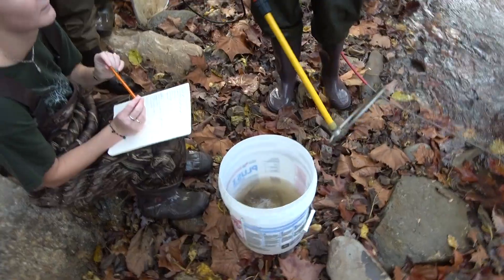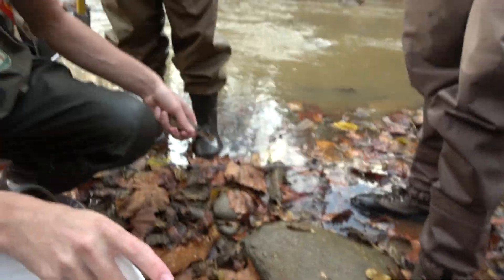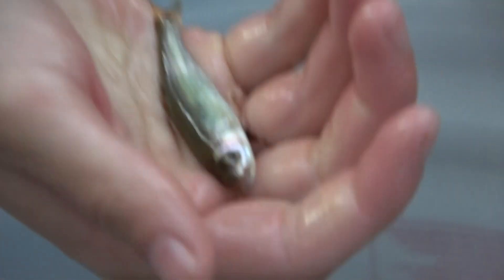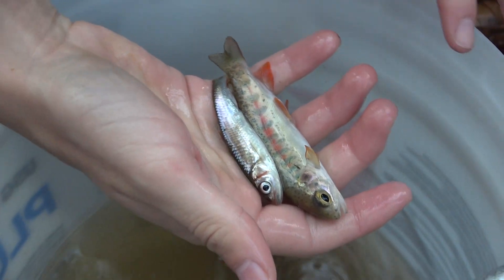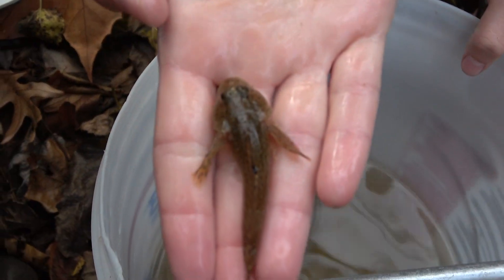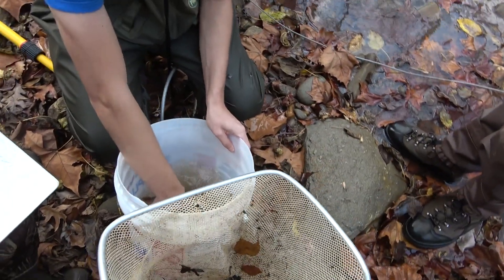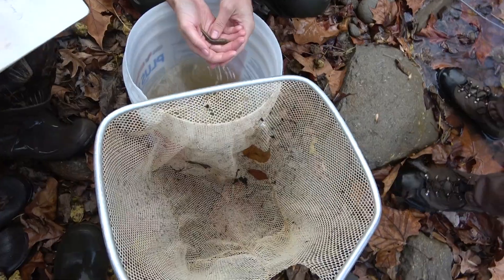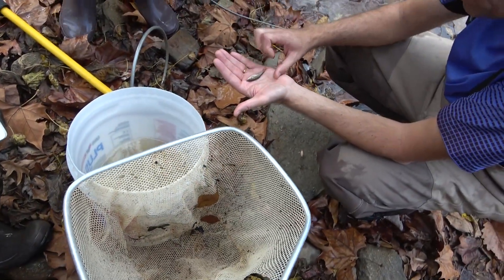Identifying fish from Flat Creek Post-Helene sampling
Our Stream Ecology crew get busy identifying fish species from Flat Creek in Montreat, NC, 5 weeks after Tropical Storm Helene